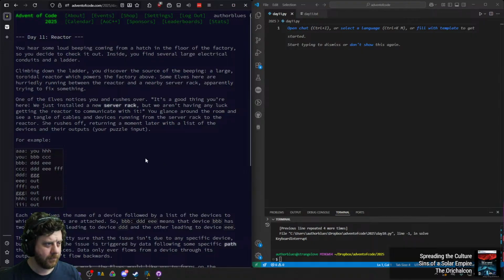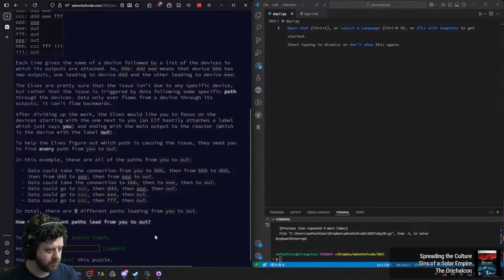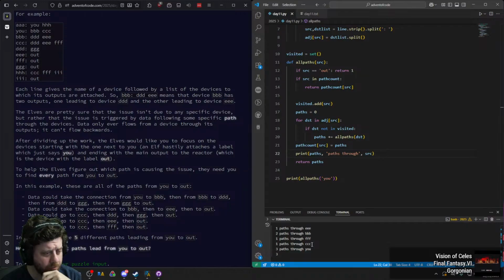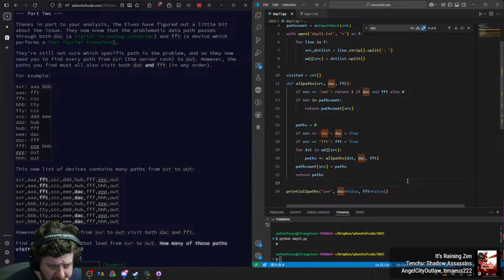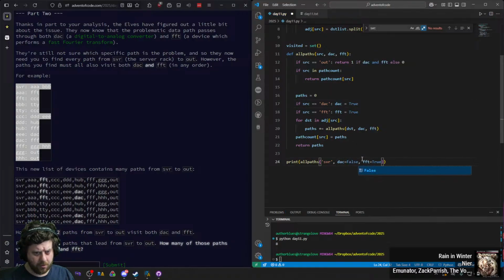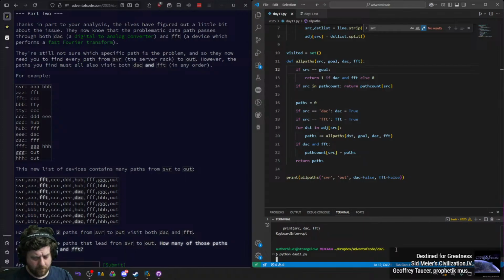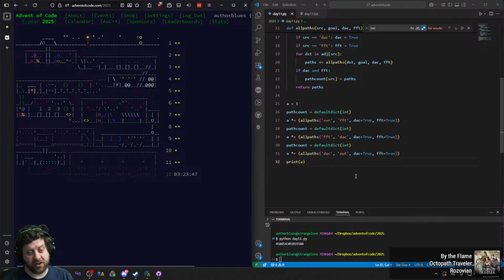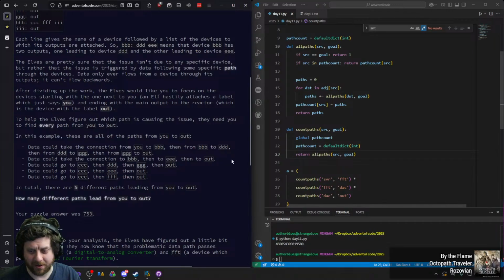Advent of Code 2025 - Day 11